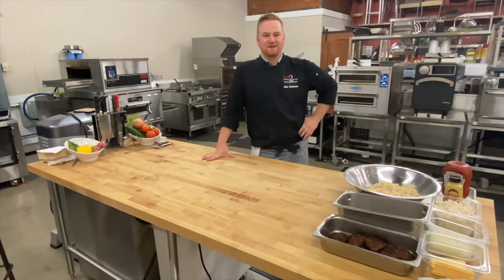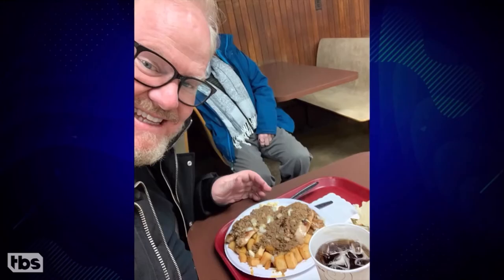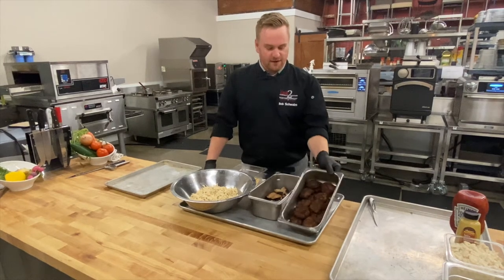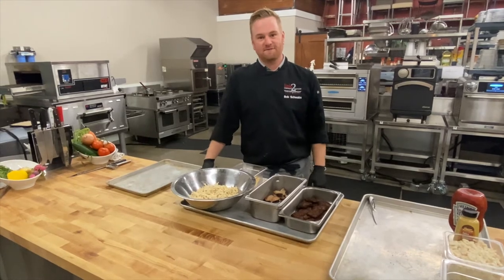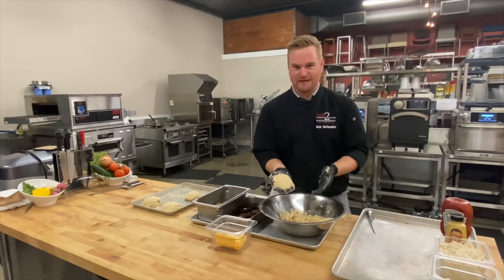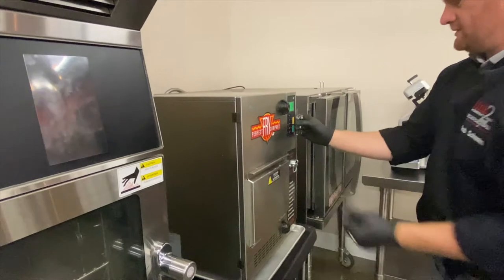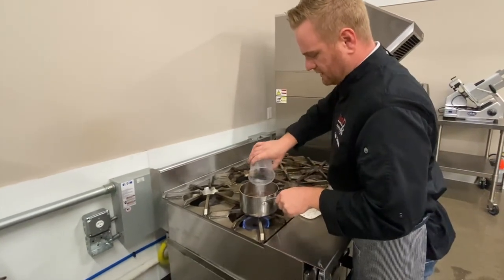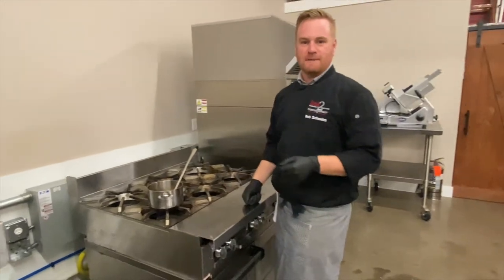Deep Fried Garbage Plate - Fryapalooza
Chef Rob Schwalm deep fries a garbage plate to submit into Pitco's Fryapalooza competition!